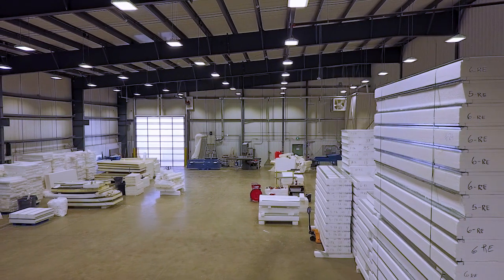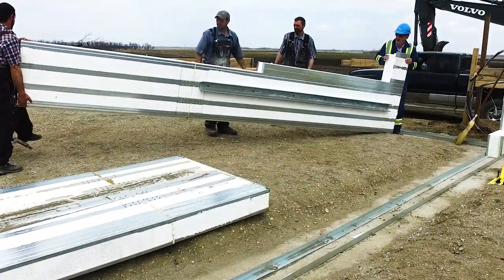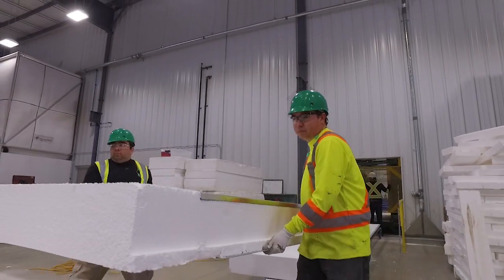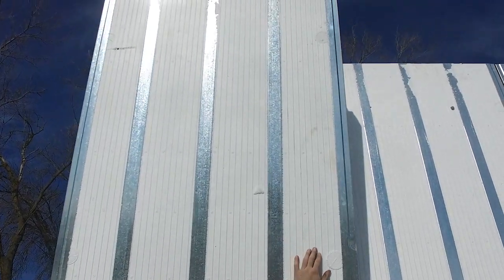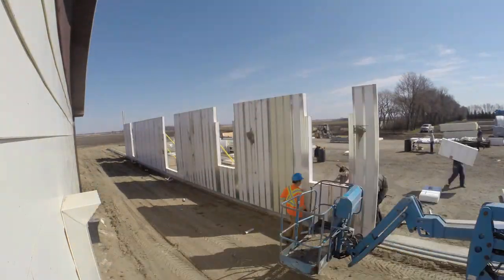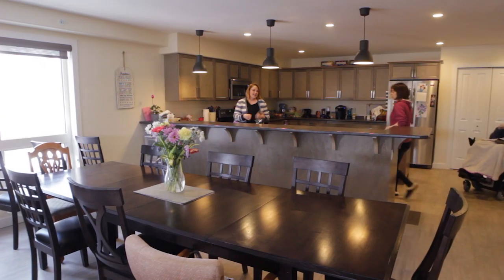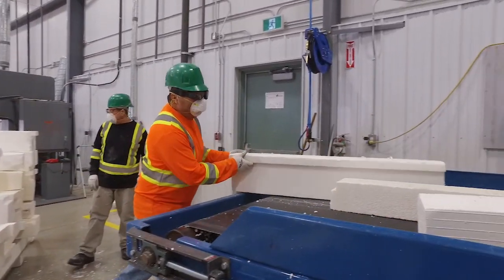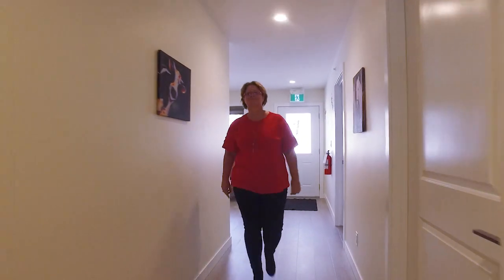Greenstone ICE Panels Introduction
Meet Ed and Rod and take a glimpse into the factory producing one of the world's most energy efficient building envelope systems on the market today. Learn how technology can impact your cost of living, health and comfort. Interested in building with Greenstone? Let's Chat!